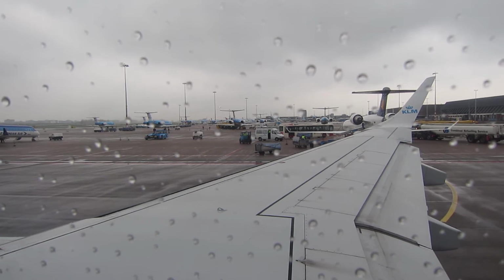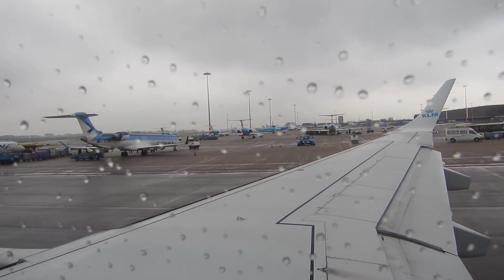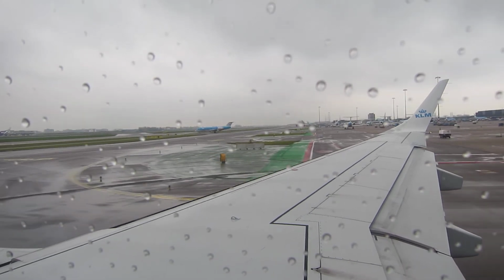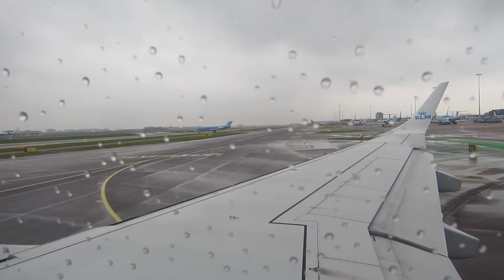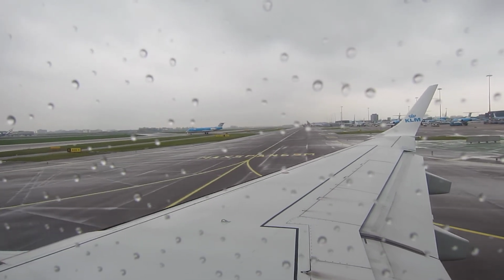Embraer RJ170/190 (KLM) taxi and take off from Amsterdam Schiphol Airport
Right after take off, we head out north to Trondheim, Norway. Shot with a Canon Ixus 310HS.